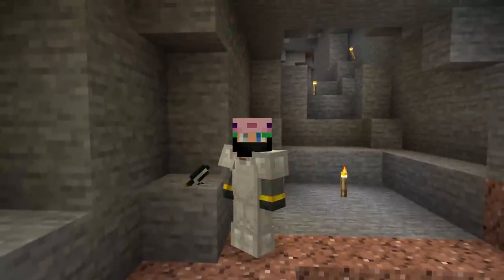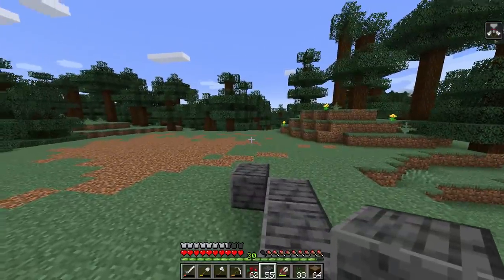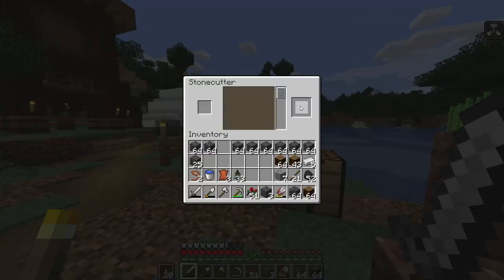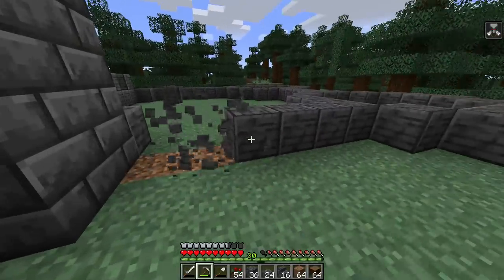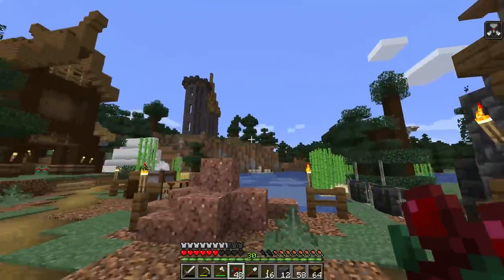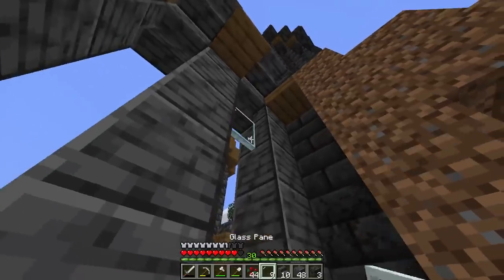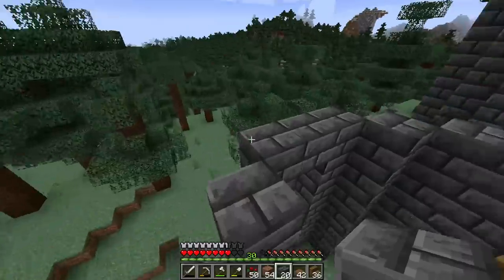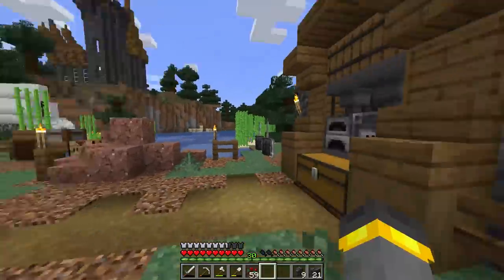STARTER CASTLE! | The Minecraft Guide - Minecraft 1.17 Tutorial Lets Play (130)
Starter house time except this time its not just a house! In episode 130 the goal is to finally build the starter castle so we can live in luxurious comfort. This will be the perfect use for the deepslate that we have.

if you read this comment "MODUS"